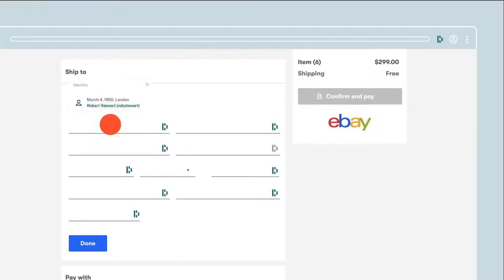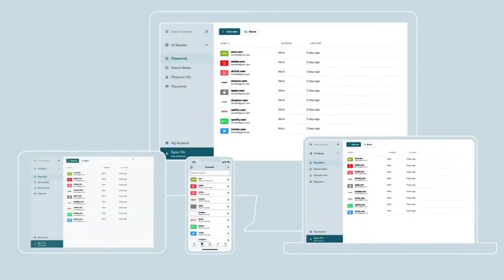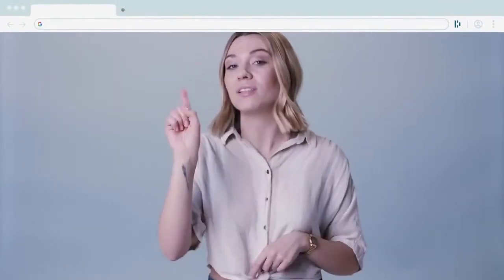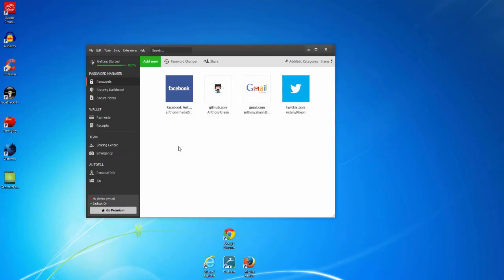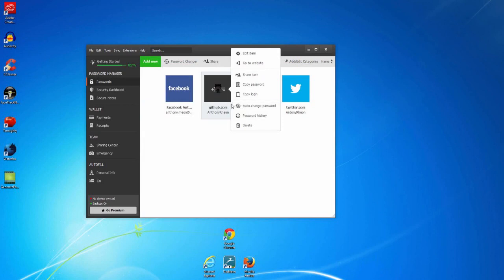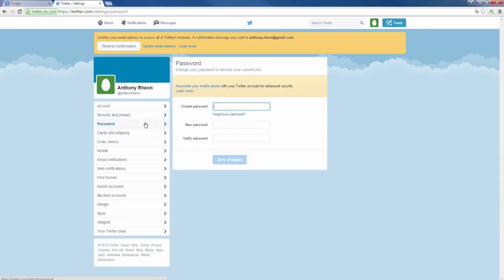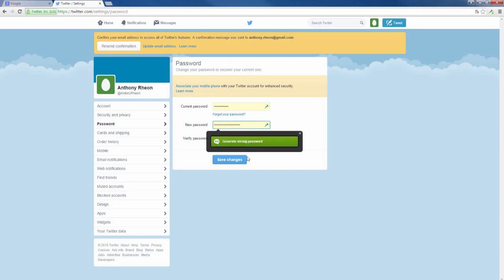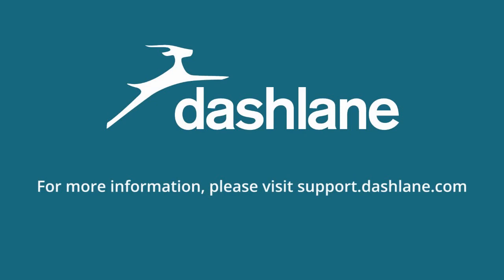Best Password Manager to Use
What's the Best Password Manager to Use, what's the best password app for iphone? How to make the best use of dashlane? Try it for free today!